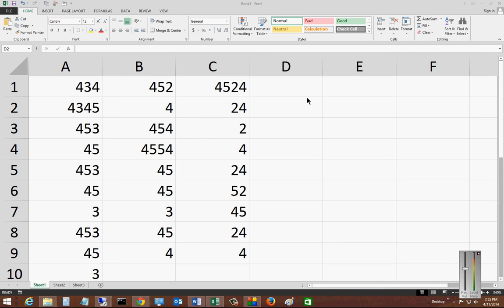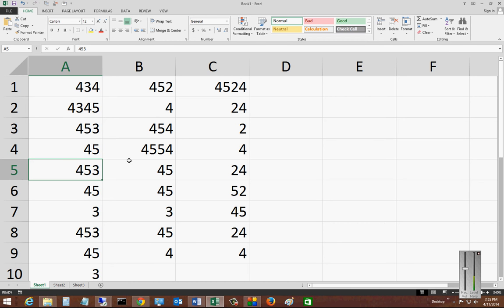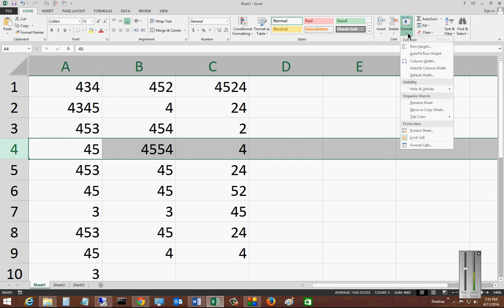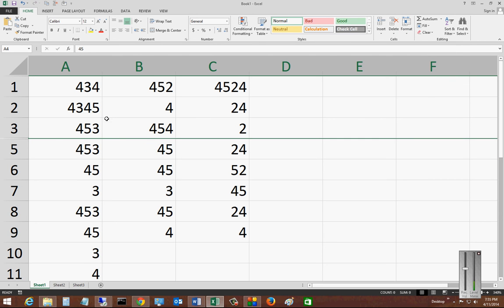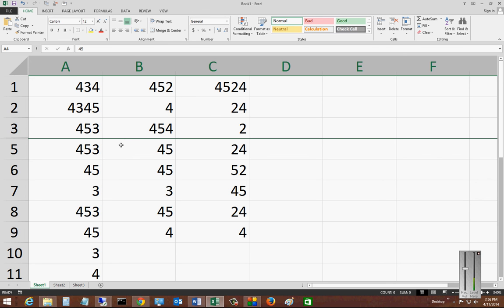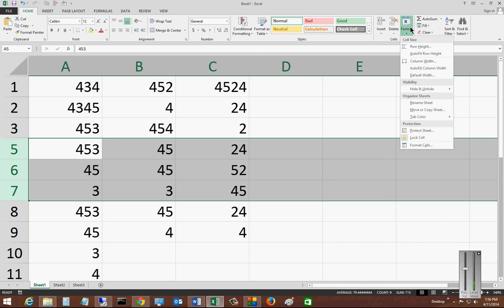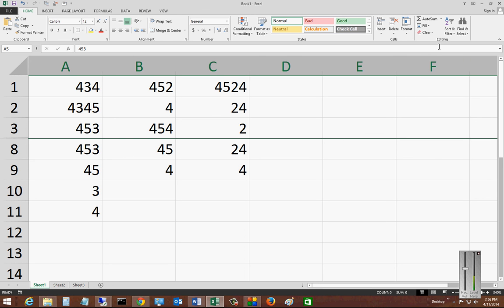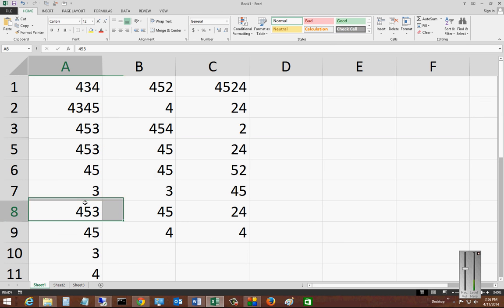How to hide and unhide rows in Microsoft Excel 2013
Author and talk show host Robert McMillen explains how to hide and unhide rows in Microsoft Excel 2013